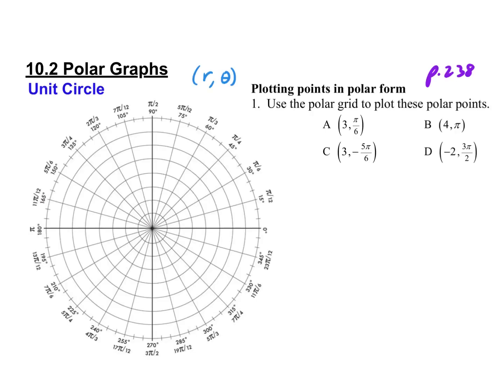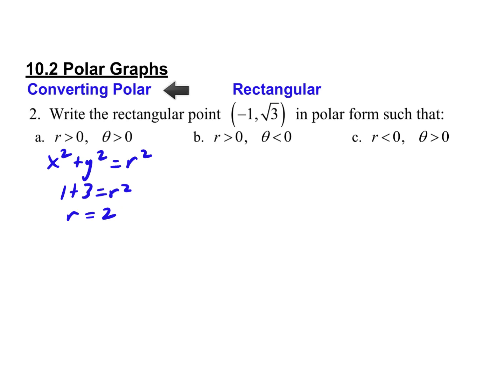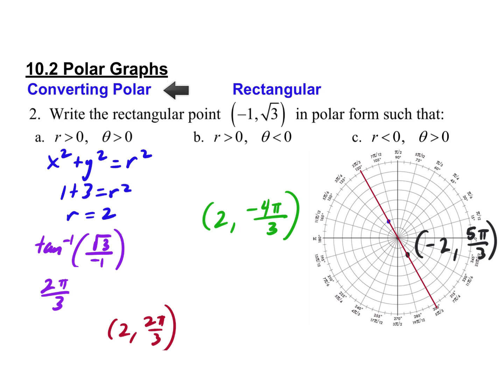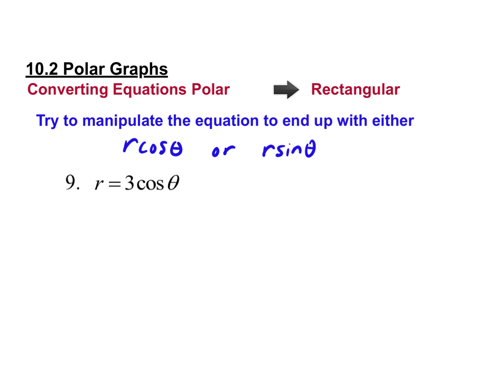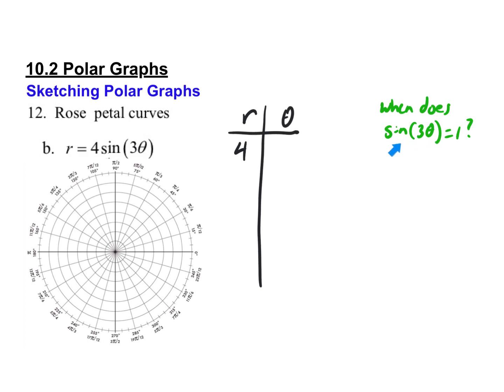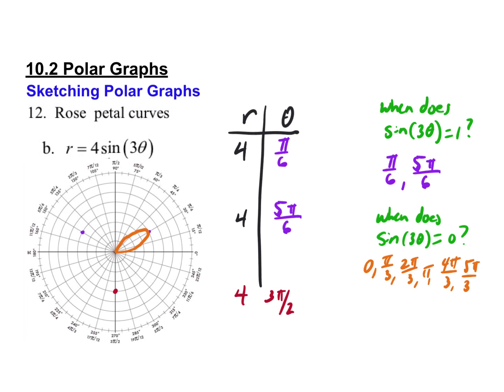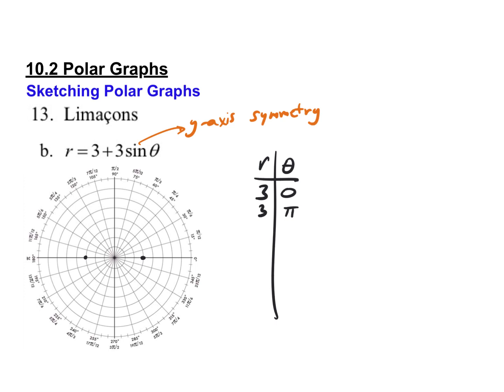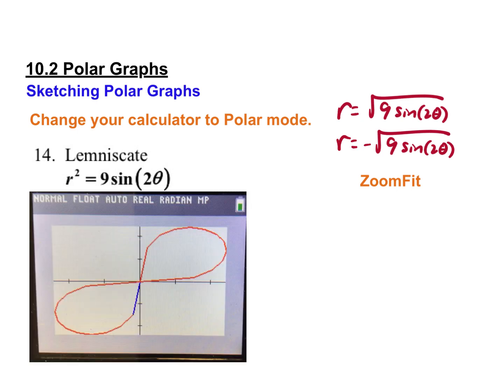10.2 Polar Graphs